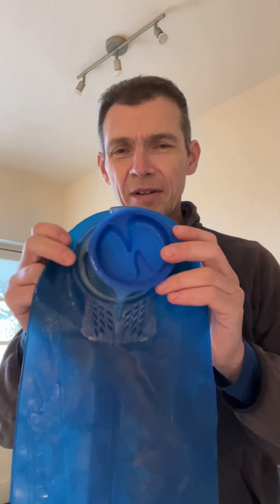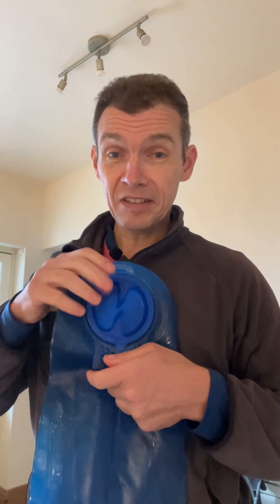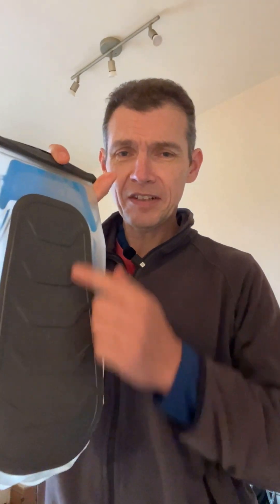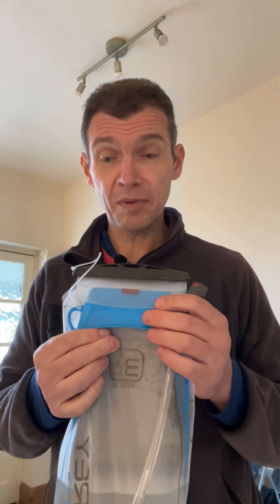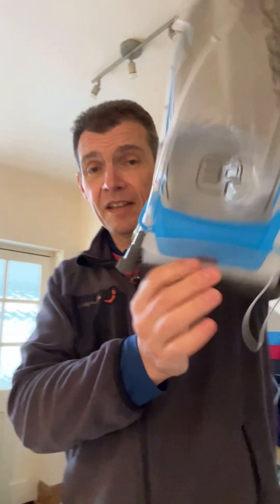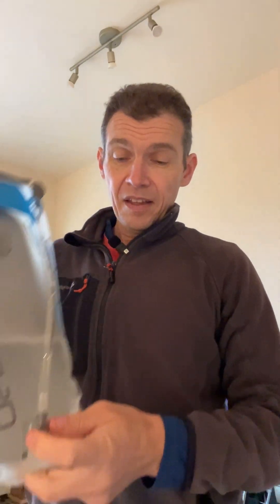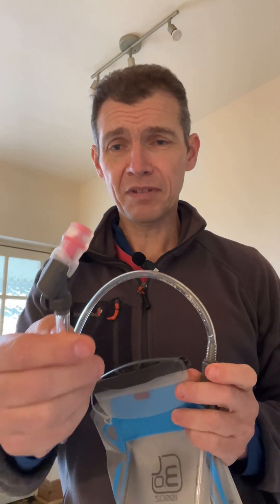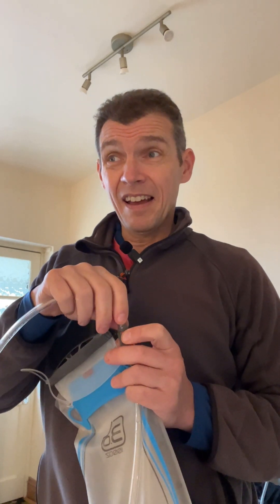Review of Osprey 3 litre drink bladder / reservoir.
Comparison of features between the Osprey 3 litre drink bladder, which I have been using for approximately 2 to 3 months now, and Camelbak bladder that I have been using for 20+ years.